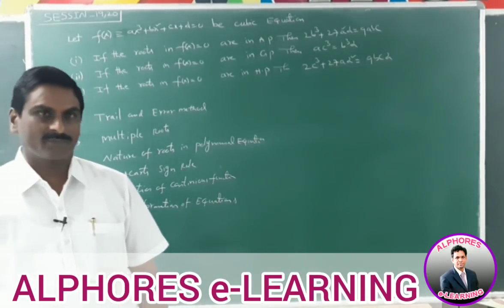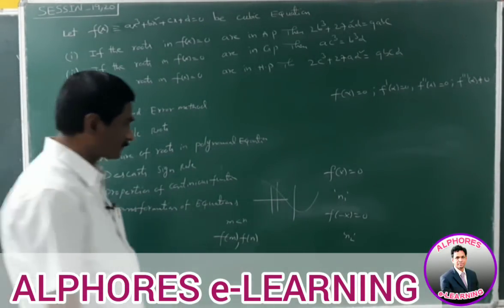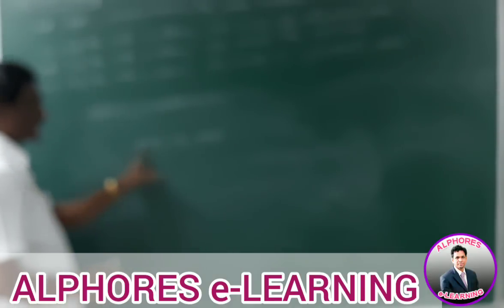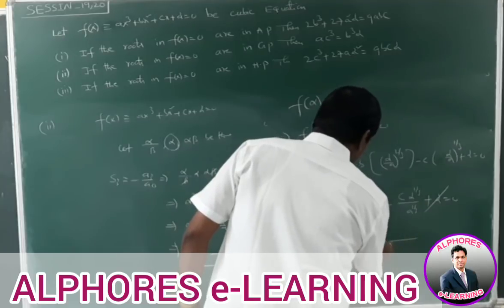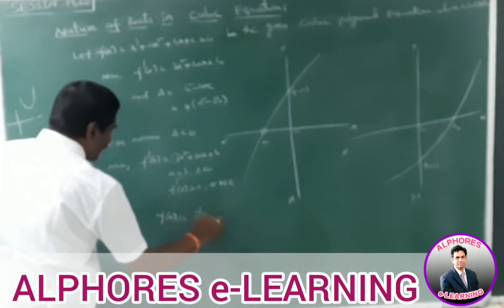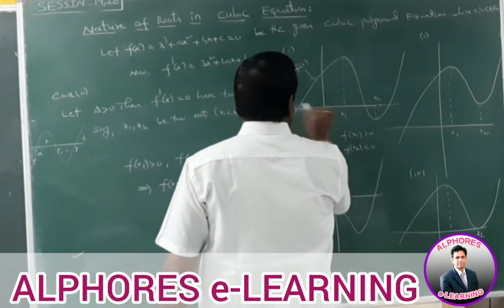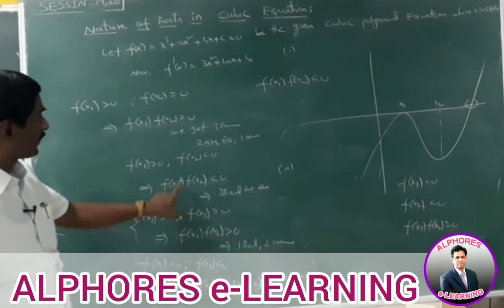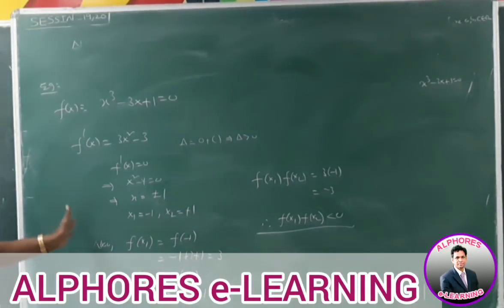IIT| MATHEMATICS | SESSION 19 | UPCOMING SENIORS | 12.05.2020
Theory part with examples on Intermediate value theorem